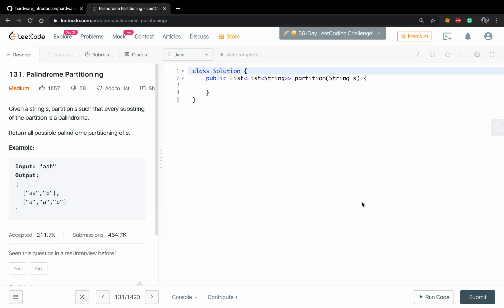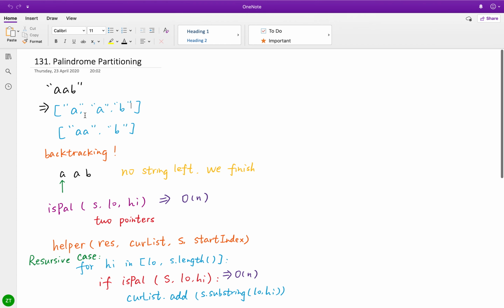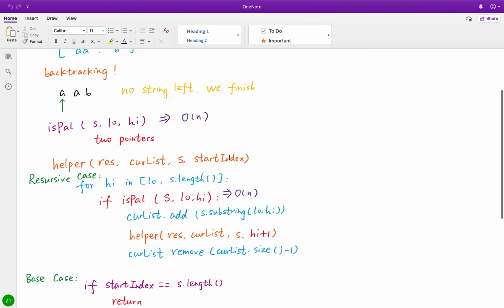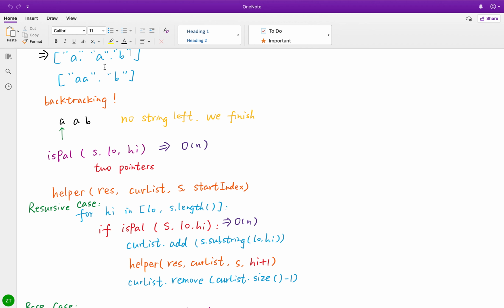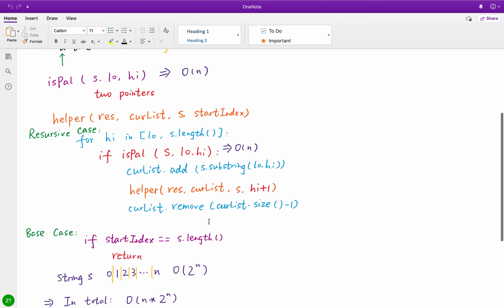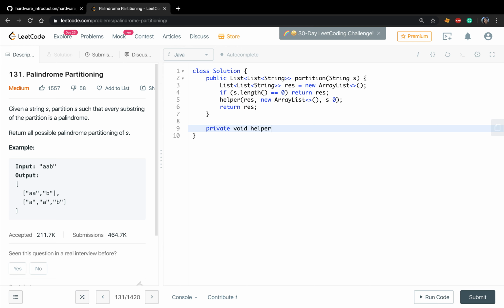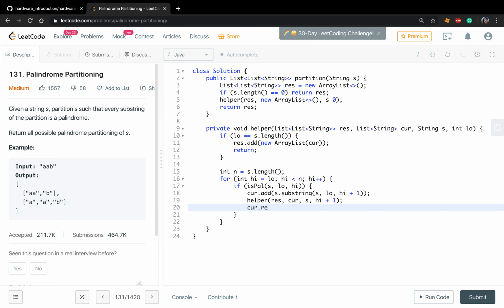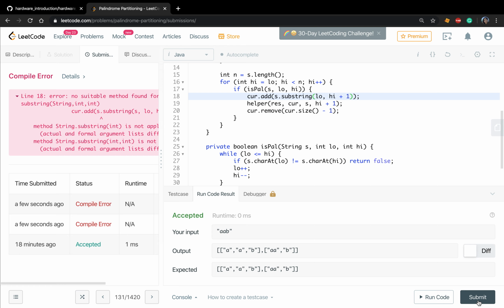LeetCode 131. Palindrome Partitioning Explanation and Solution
Similar question: 132. Palindrome Partitioning II